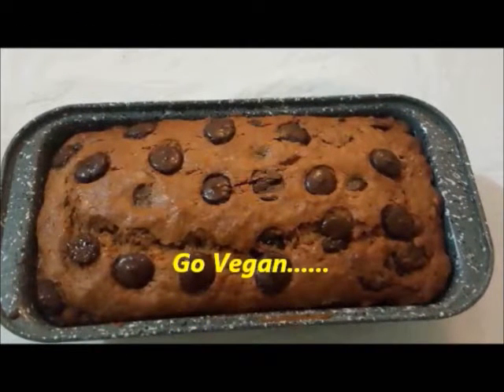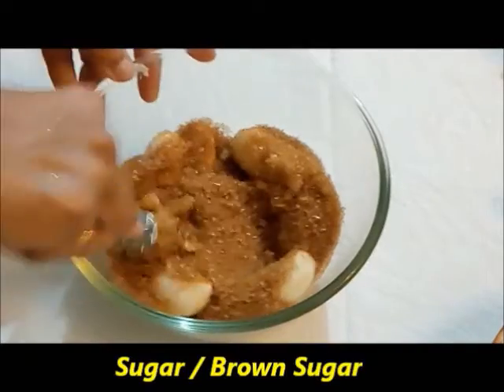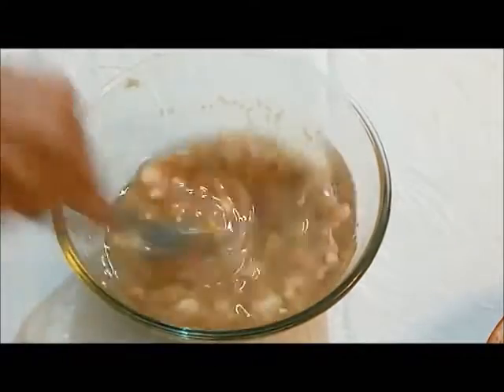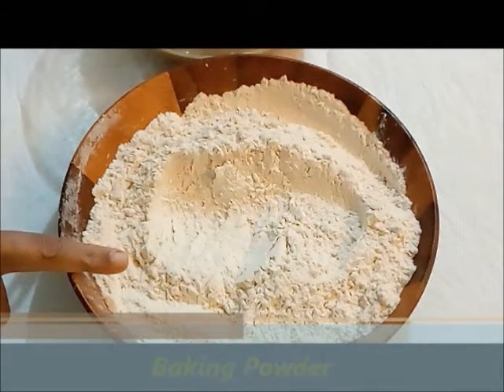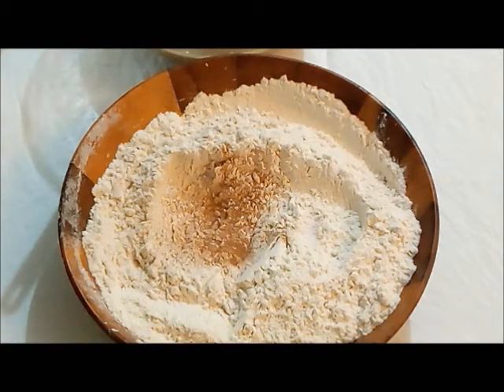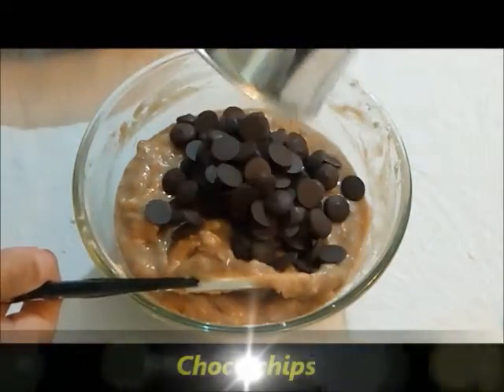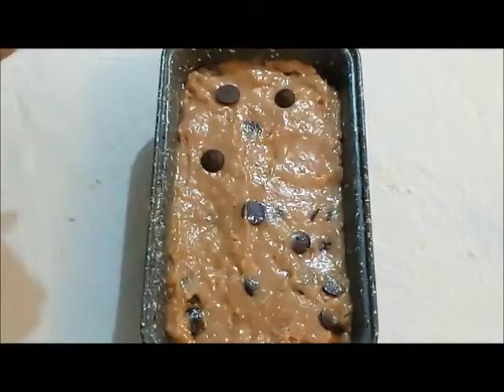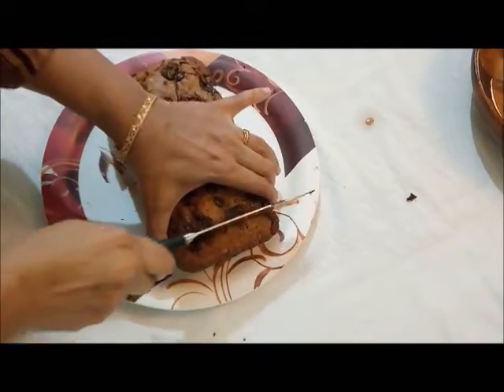Cooking Vegan - Banana Cake - (ingredients in description box)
Ingredients
Ripe bananas - 3
Sugar - 3/4 to 1 cup
Vanilla essence - 1/2 tsp
Peanut curd - 1/4 cup
Cinnamon powder - 4 pinches
Salt - 1 pinch
Choco chips - 1/2 cup plus 1 tbl sp